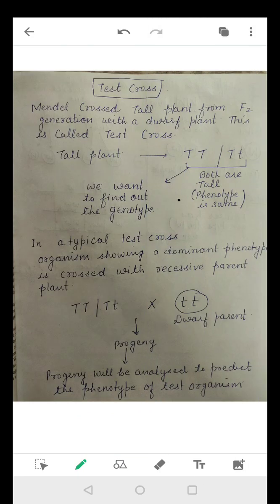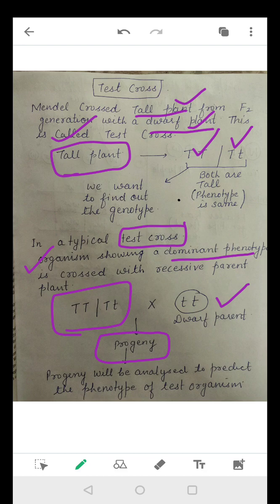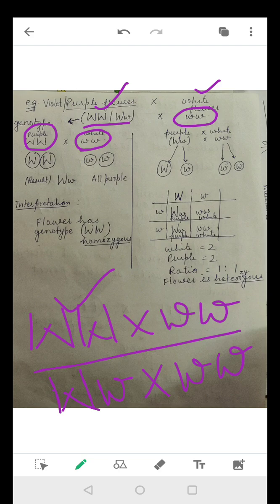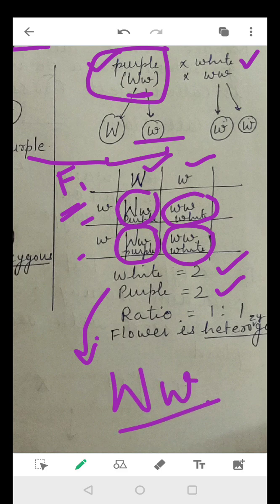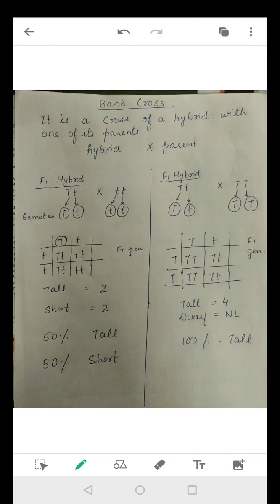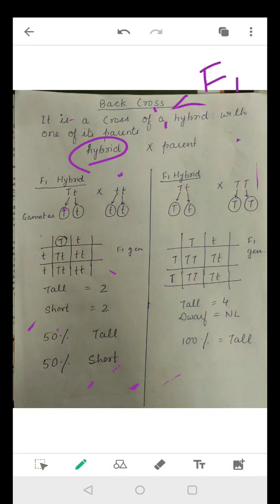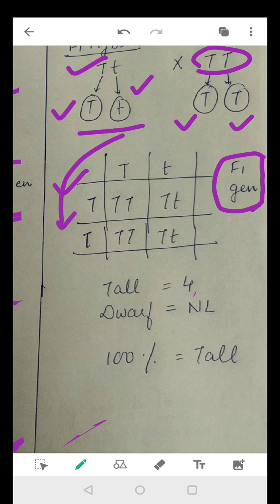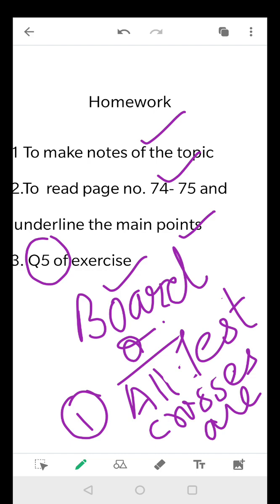Back Cross and Test cross, Class XII ,Biology , 26/03/20